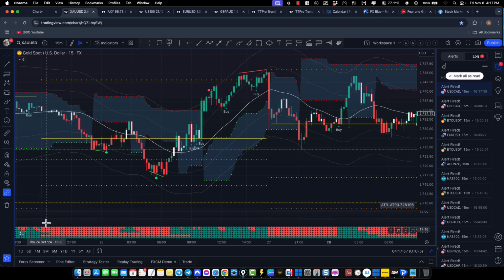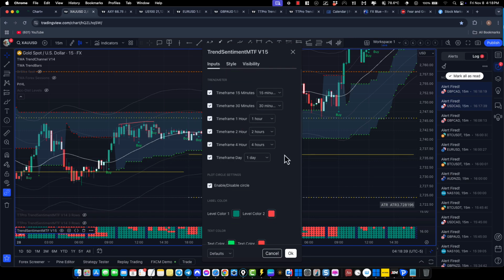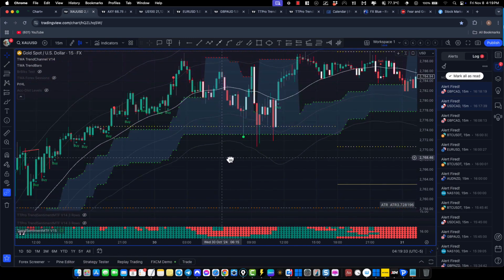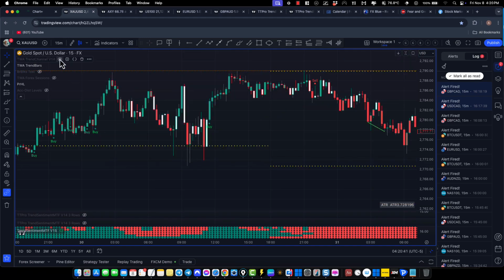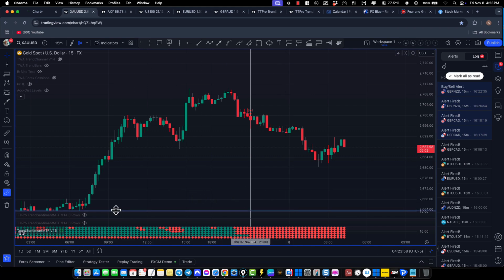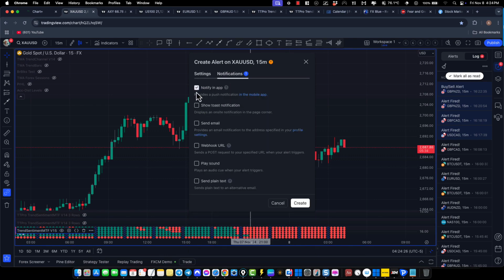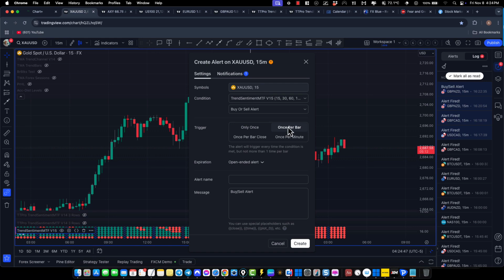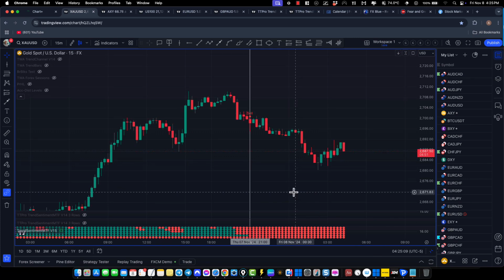Intro TrendSentiment Indicator with Buy and Sell Signals